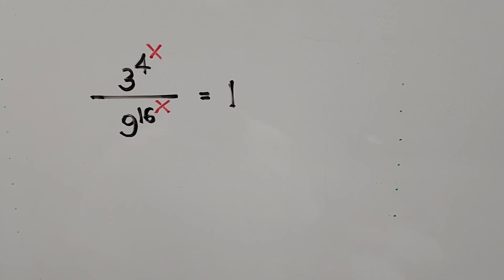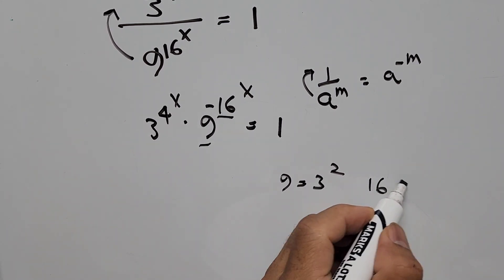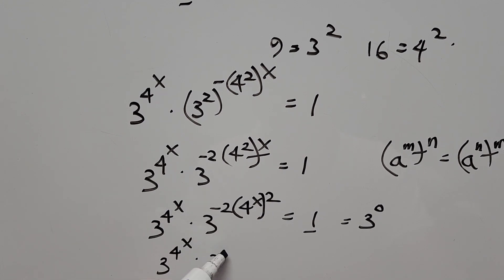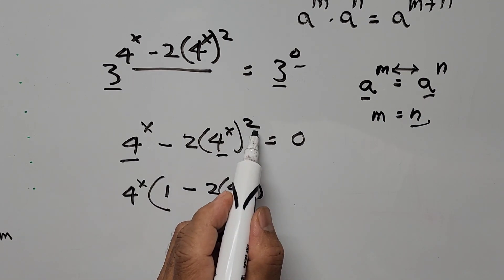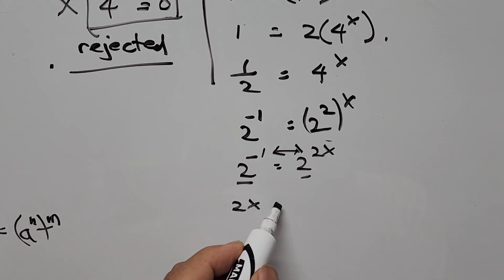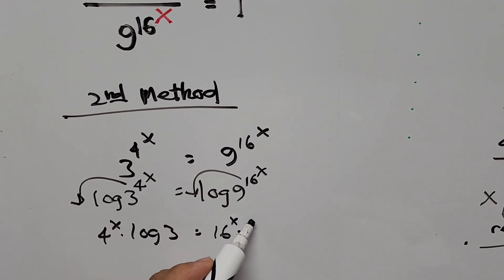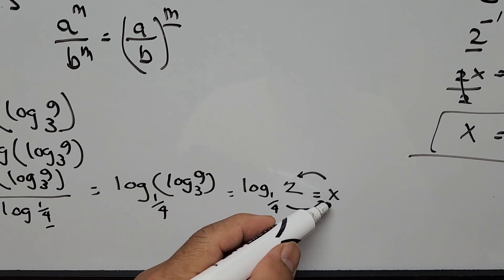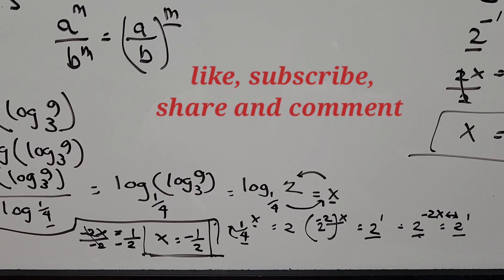Solving for X in Two Methods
Here, you learn how to solve exponential equations using exponent rules and rules of logarithms.